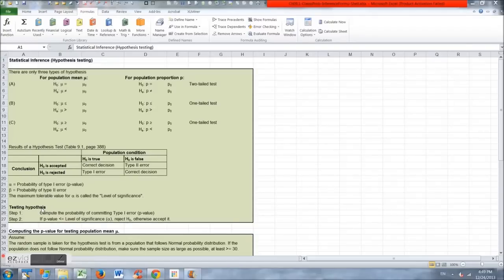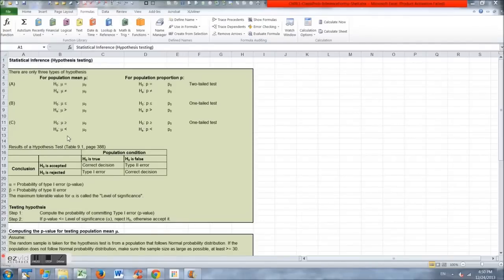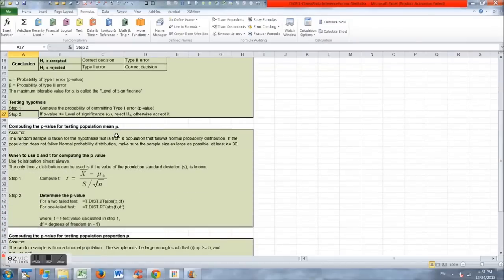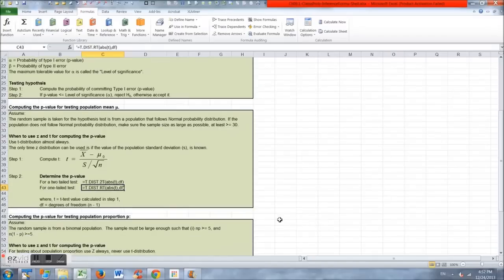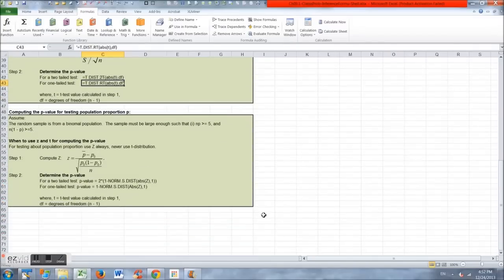Ch09 XL1 V1